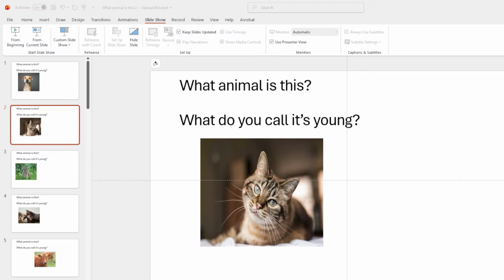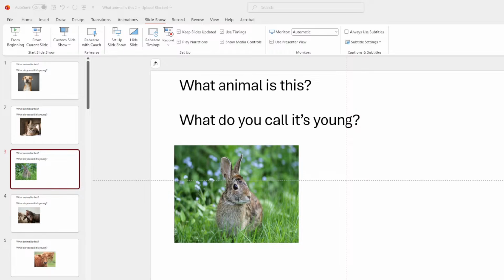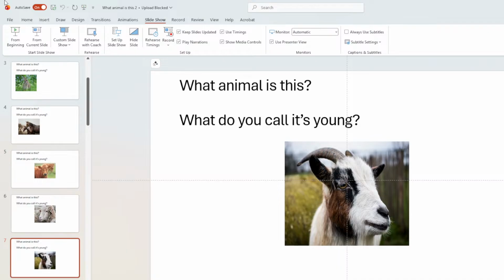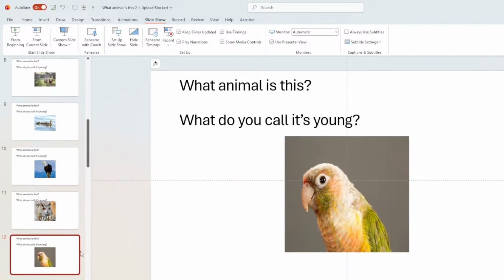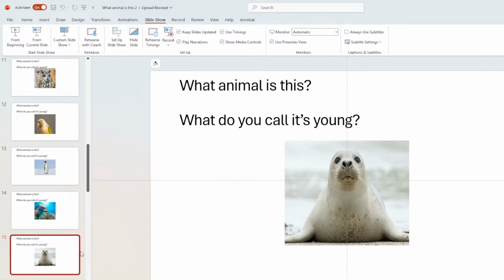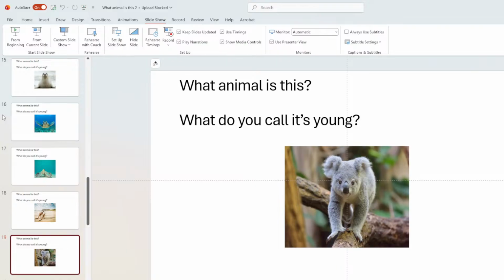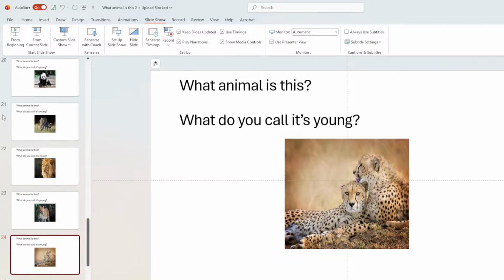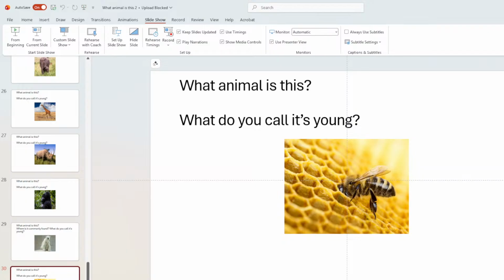Can You Name These Animals and Their Young Ones?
This live session is purely entertainment and a bit of education for those who may not know some animals and what their young ones are called.